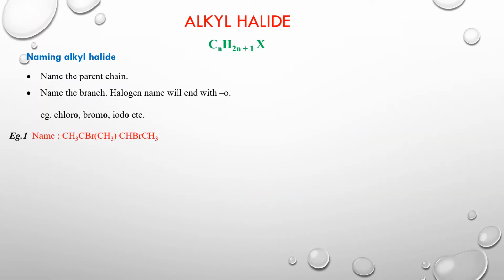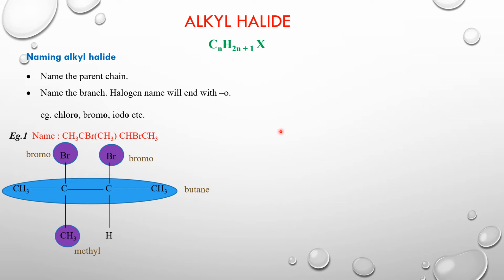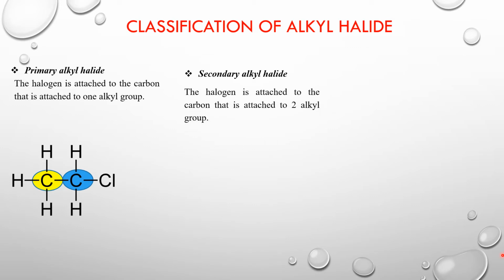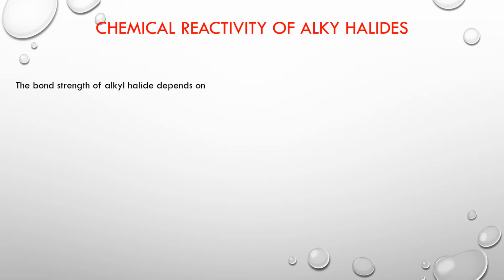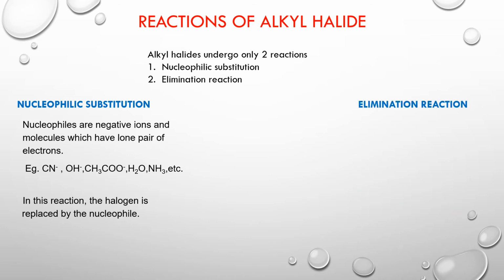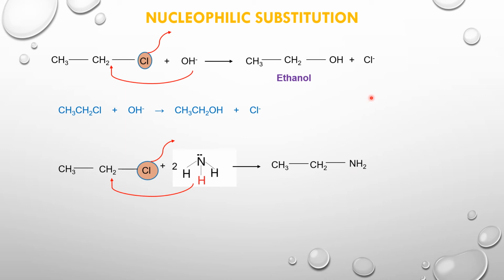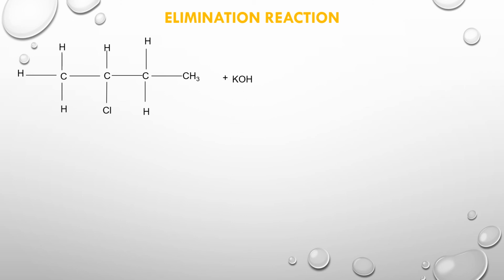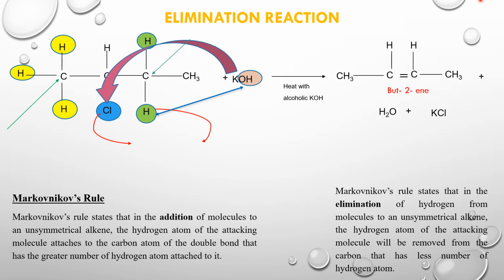YEAR 13 STRAND 4.2 P3 ALKYL HALIDES